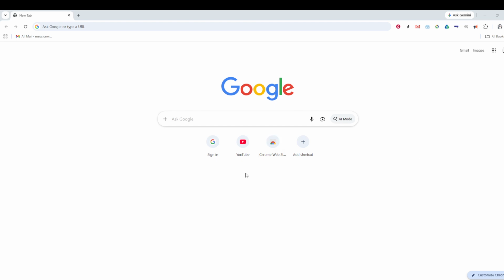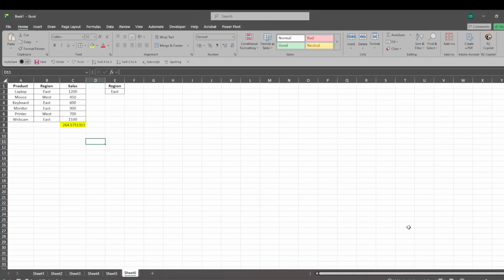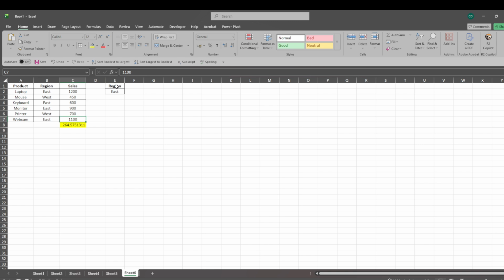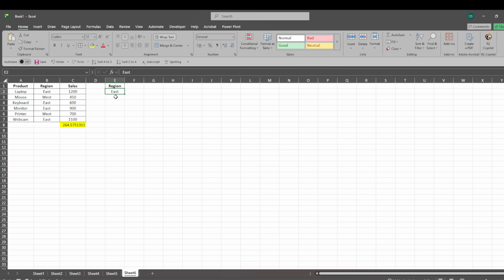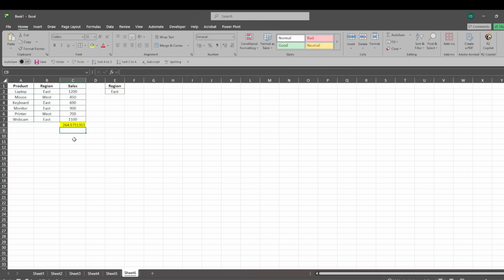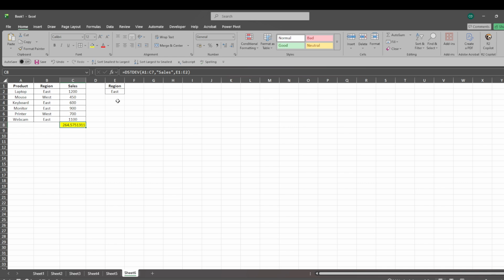How to Use the DSTDEV Function in Excel [2026 Easy Guide]